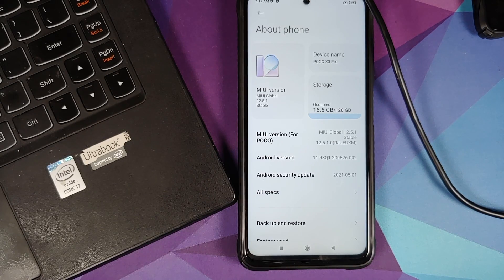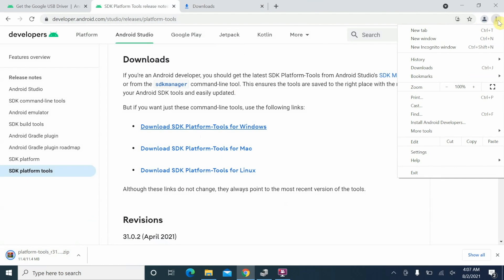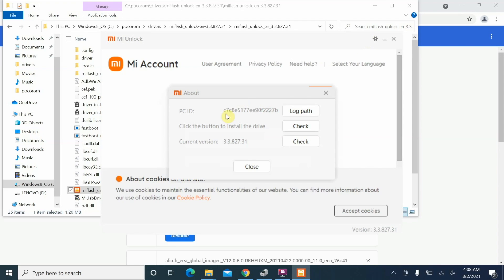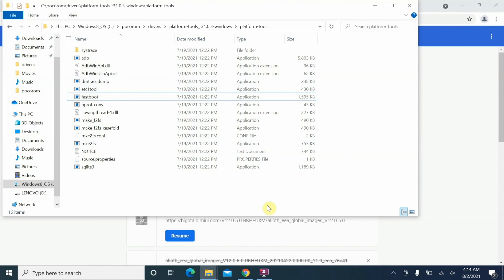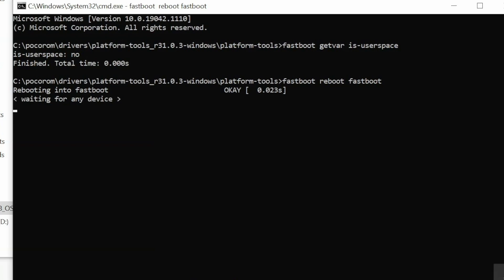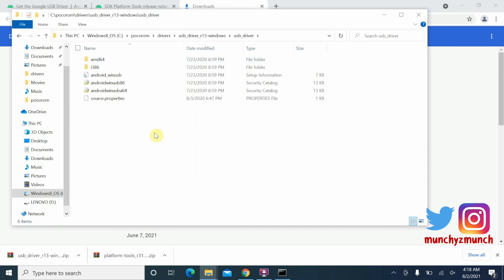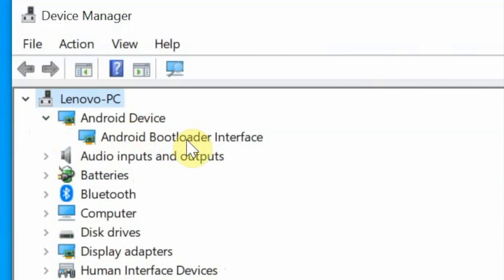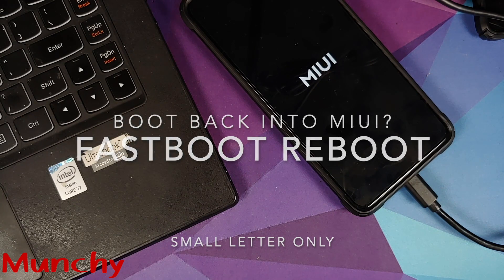Install ADB, Fastboot & Fastbootd Drivers on Windows | Any Miui Device; Xiaomi, Redmi or Poco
Do you want to learn how to install adb, fastboot & fastbootd drivers on Windows for any Xiaomi, Redmi or Poco device running Miui? In this detailed video tutorial we will show you how to install adb, fastboot & fastbootd drivers on Windows for any Xiaomi, Redmi or Poco device running Miui.

**Install ADB, Fastboot & Fastbootd Drivers on Windows Important Links**

(Unzip, execute batch as admin and reboot)

**Commands**
To check for device :- fastboot devices
To boot into fastbootd :- fastboot reboot fastboot
To check fastboot mode :- fastboot getvar is-userspace
To reboot into fasbtoot mode :- fastboot reboot bootloader
To boot back into Android :- fastboot reboot